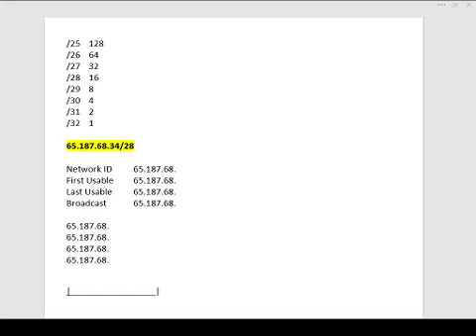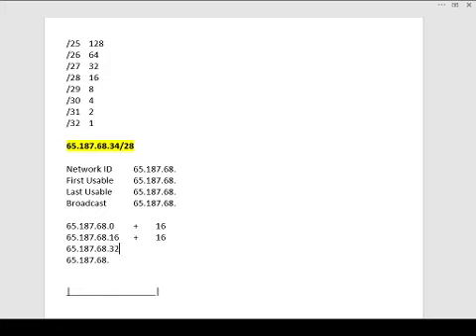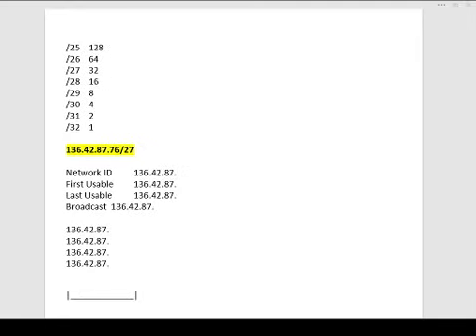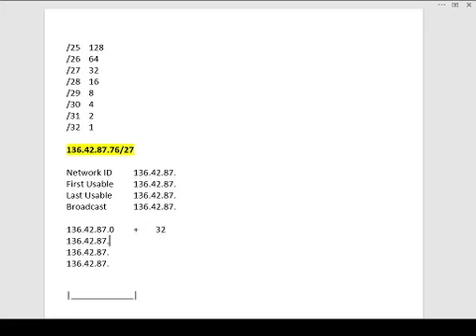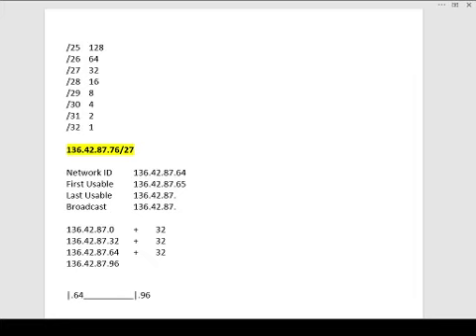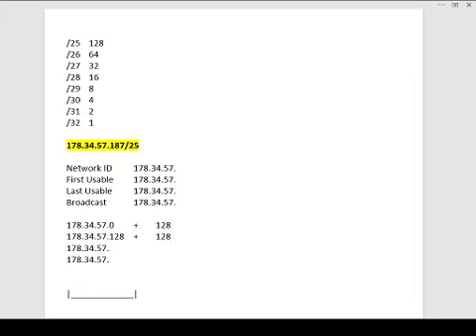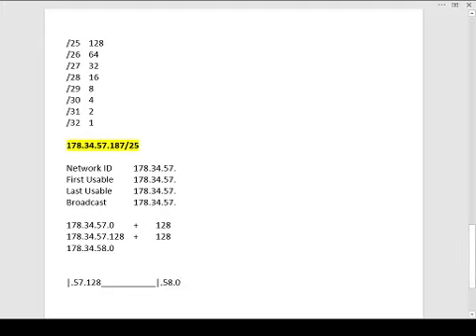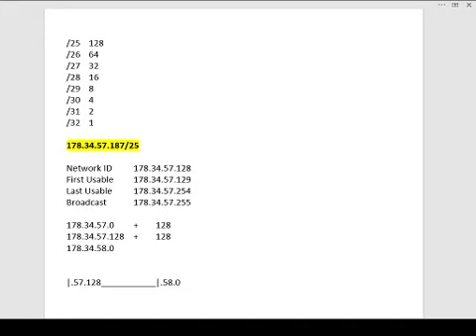IPv4 Subnetting problems for Feb 10th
Addition subnetting problems. These will help you with your CompTIA Network+ (N10-007) exam and your Cisco exam.